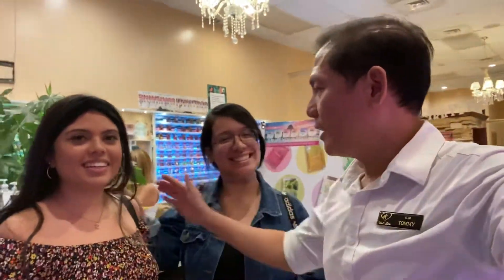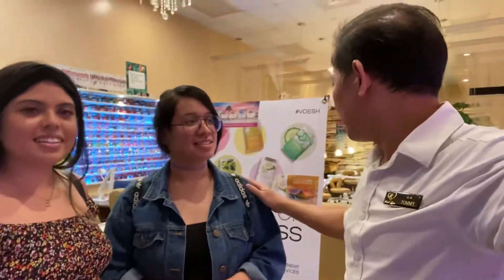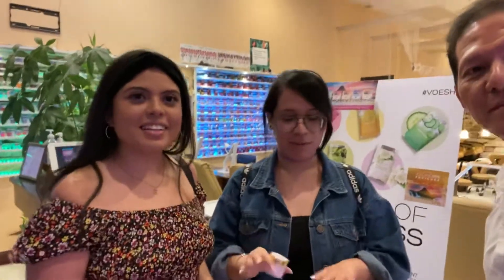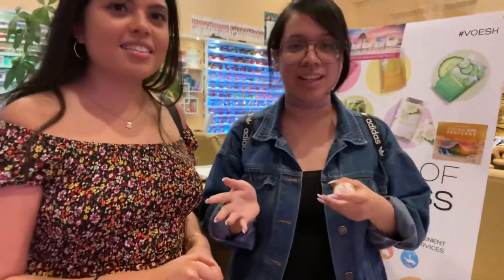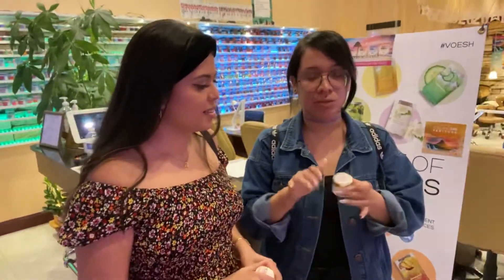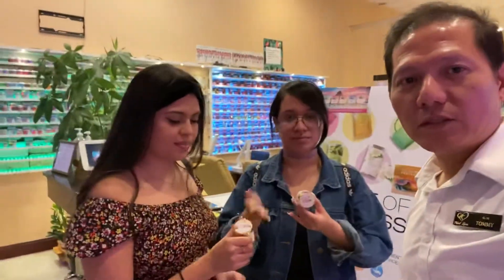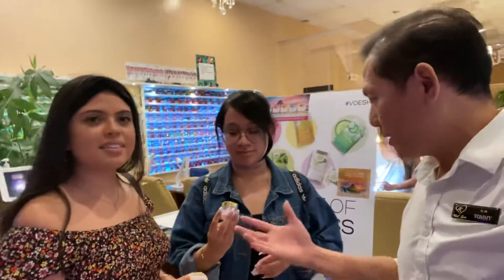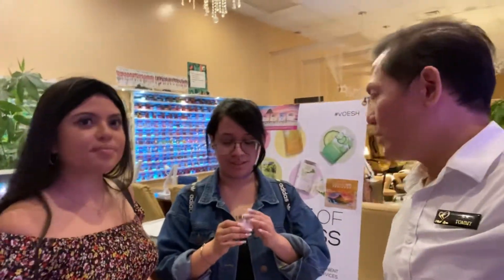Hot nail spa (CBD volcano pedicure)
New service and feed back from customer after try out CBD Volcano Pedicure